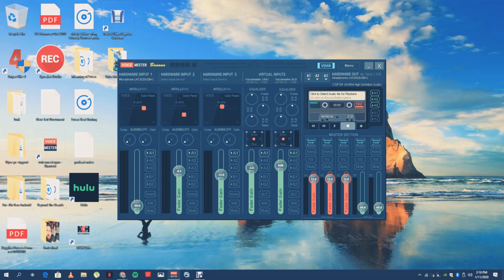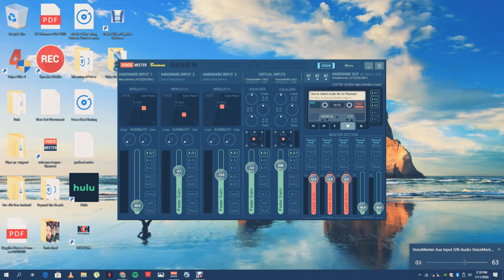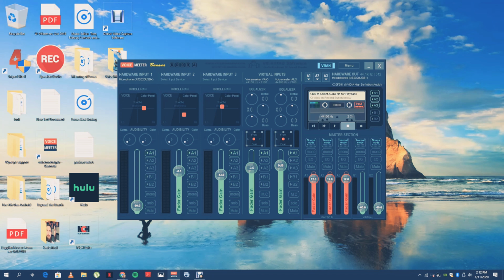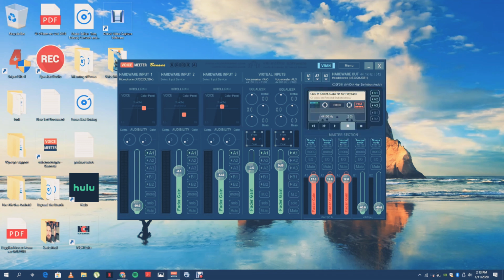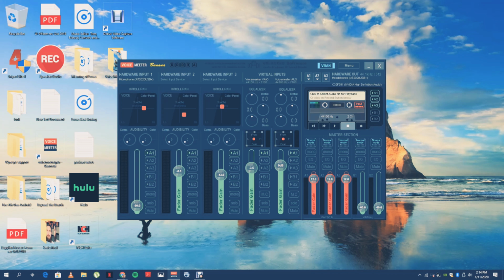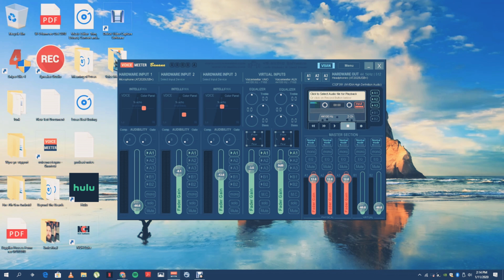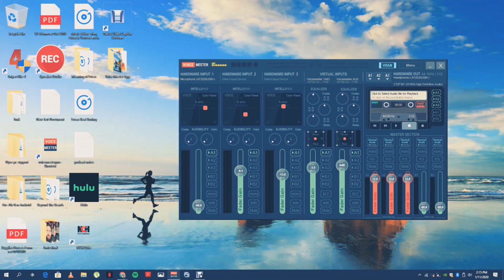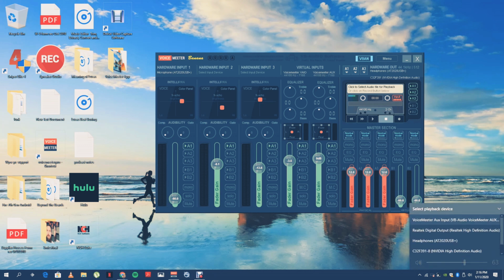Voice Meeter Banana Software: tips and tricks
This video will show you tips and tricks to better use the voice meeter software.